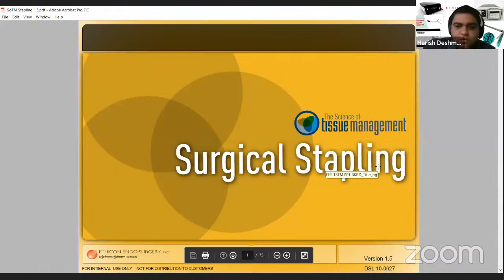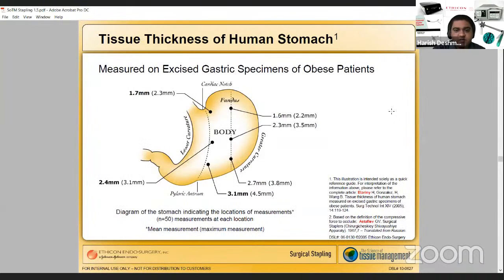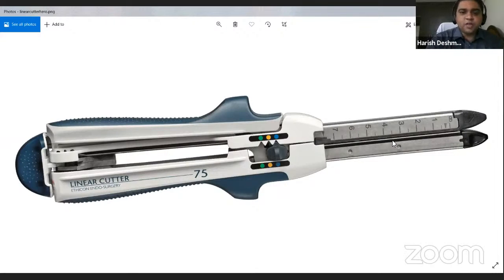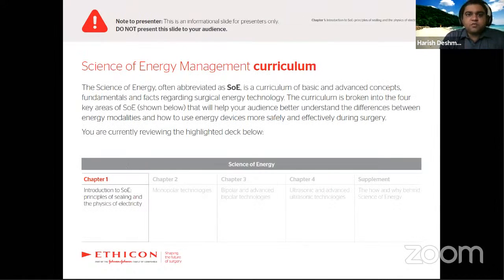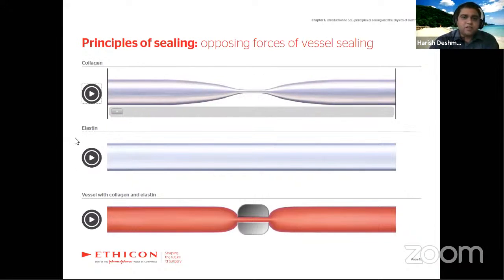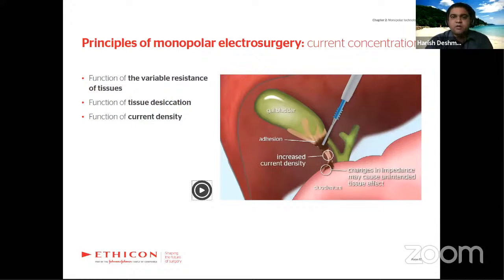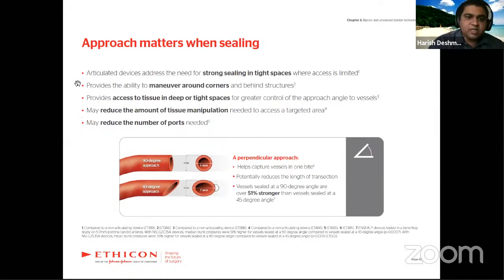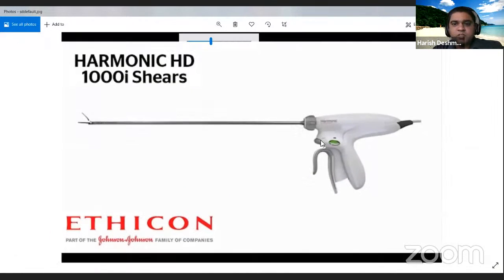Surgery CME 2020 from Dept. of Surgery JNMC KAHER BELGAVI